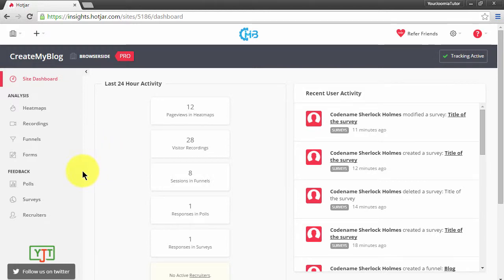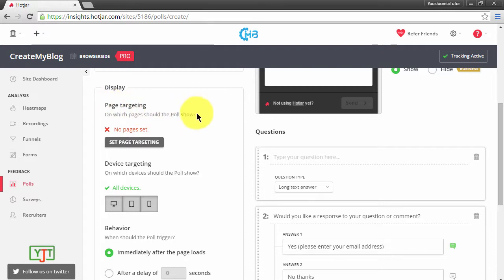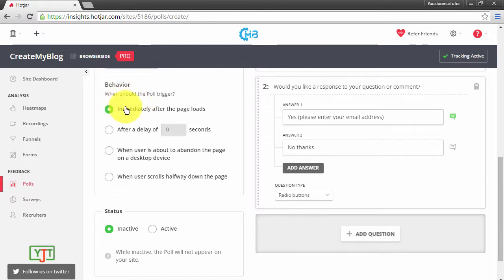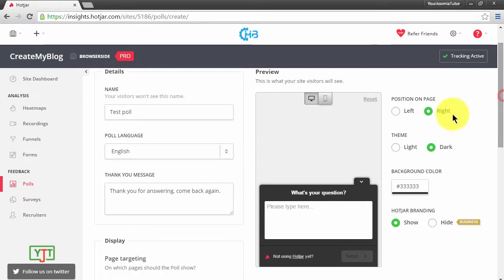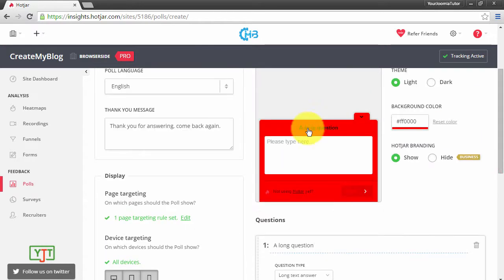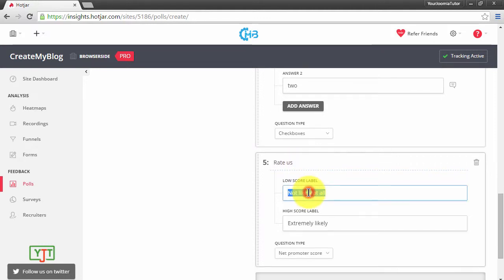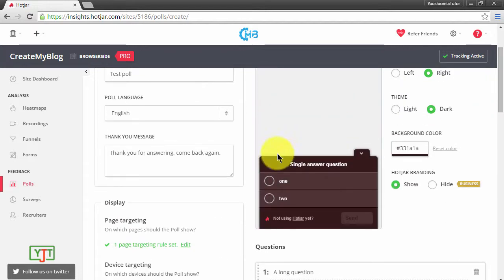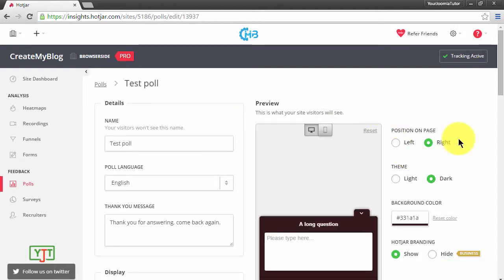Show hotjar polls on your website and know how to improve your landing page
Didn't have a hotjar account yet?

You can access the full course for free at our official

This lecture is a part of tutorial series on how you create heatmaps for your site, record what your visitors do on your landing page, watch people go through your marketing funnel, record polls and surveys and optimize your website for conversions.

This tutorial video shows you how you can use hotjar to show polls to your visitors, and analyse how you can improve your landing page.